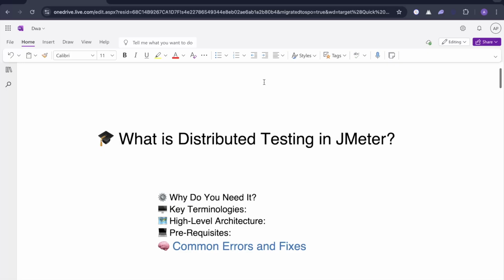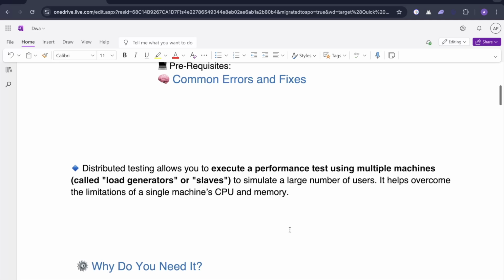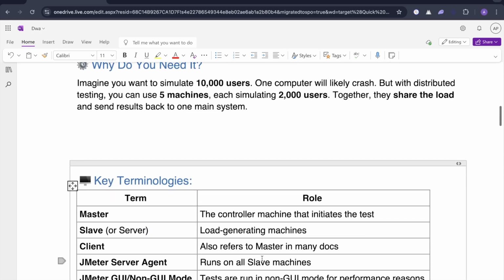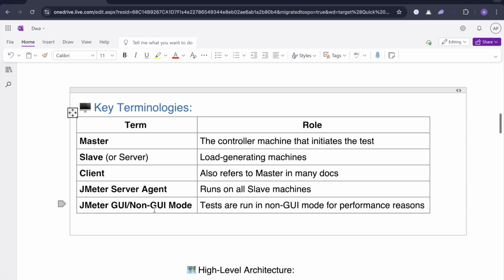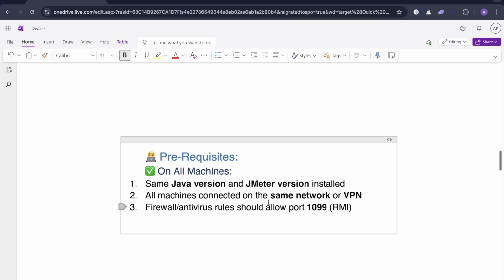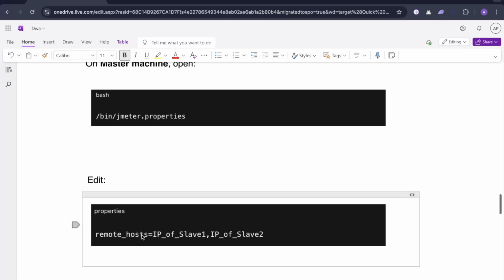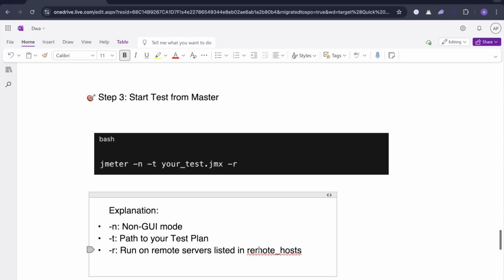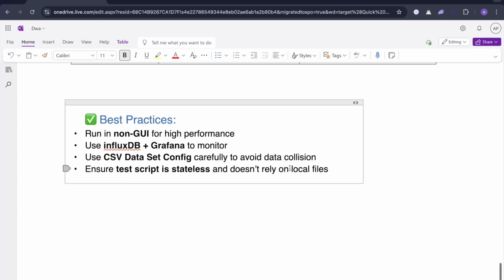Boost Your Load Testing with DISTRIBUTED Testing in JMeter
✅ Learn how to perform **Distributed Testing in Apache JMeter** like a pro! In this video, we walk you through setting up JMeter across multiple machines to simulate high loads and achieve realistic performance testing results.

🔍 You’ll understand:
- What is Distributed Testing?
- Why it's important in performance testing
- How to configure master and slave setup in JMeter
- Key challenges and troubleshooting tips
- Real-life use cases for distributed load testing

Whether you're preparing for interviews or scaling your performance tests, this video is your complete beginner-to-advanced guide.

🛠 Tools used: Apache JMeter, VirtualBox (optional), local network setup